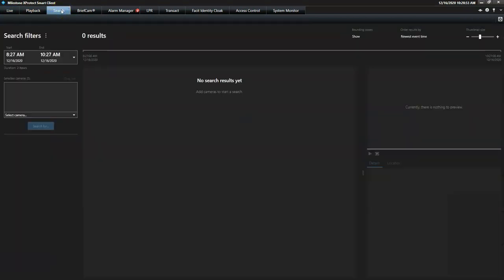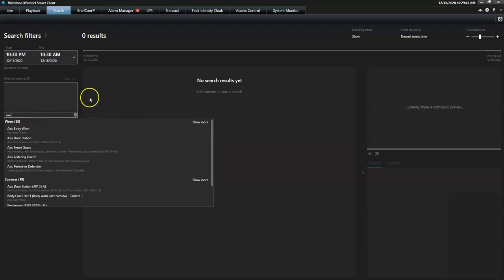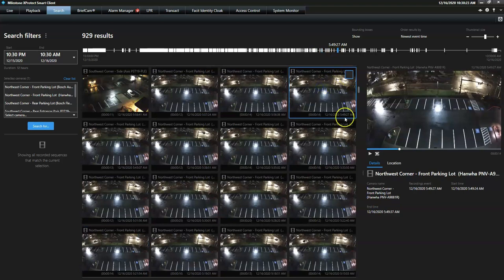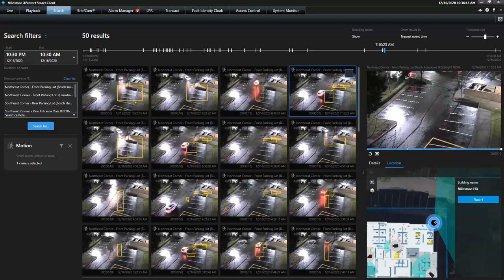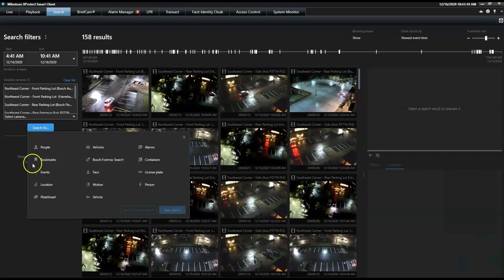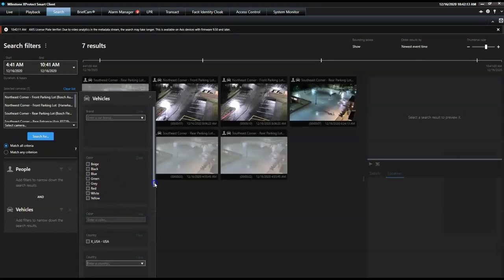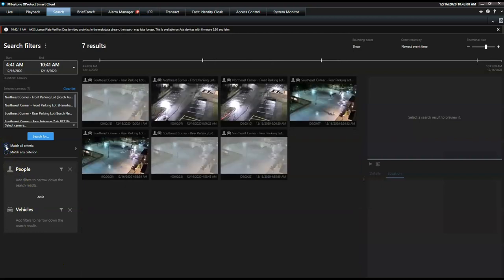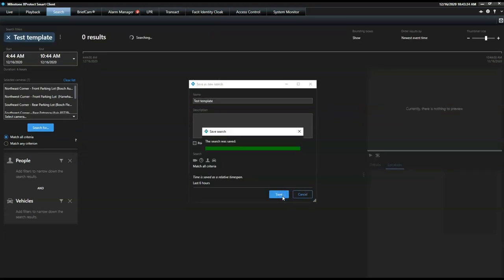Milestone XProtect - How to Search Video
This video explains how to use search video in search video in Milestone XProtect VMS. An open-platform solution that can integrate with over 8000 IP cameras from 150+ manufacturers, Milestone XProtect VMS is a leading video management system with 500,000+ installs across 27+ countries.